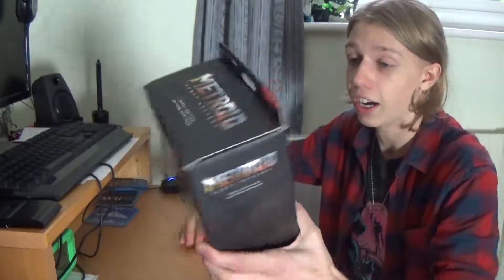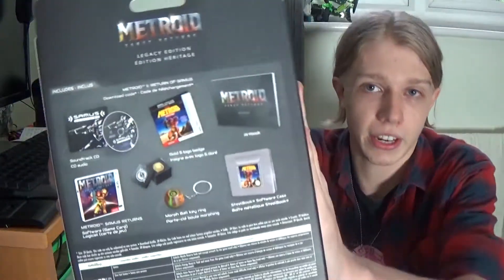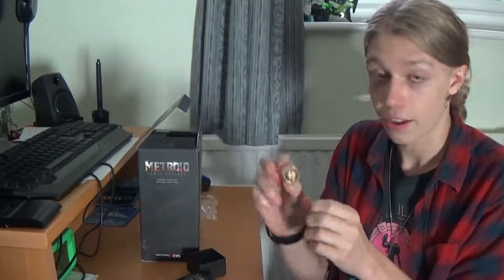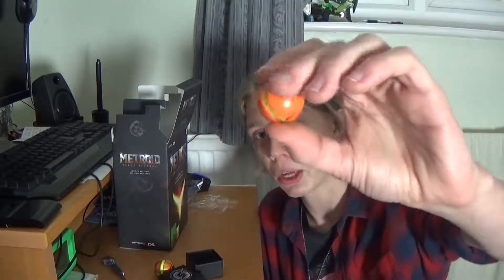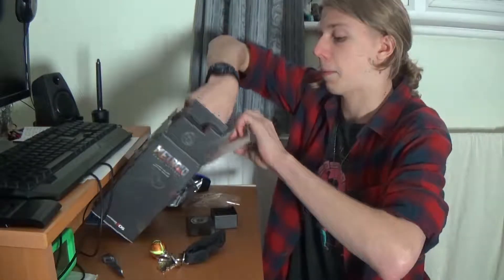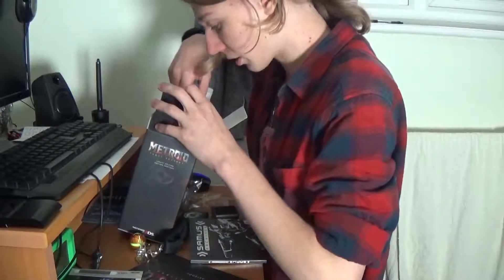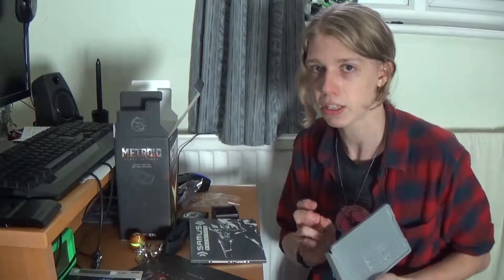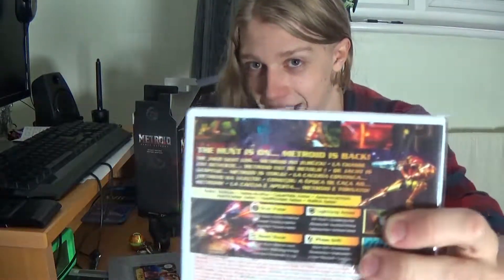Spirit Unboxes - Metroid: Samus Returns Legacy Edition!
Wow looks like this was a month late whoops
CHANNEL UPDATE AT THE END